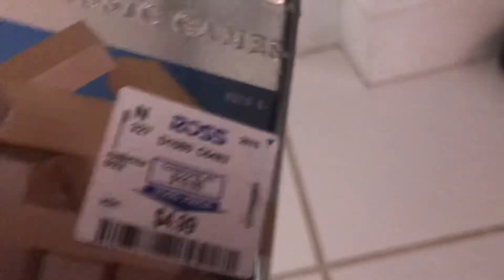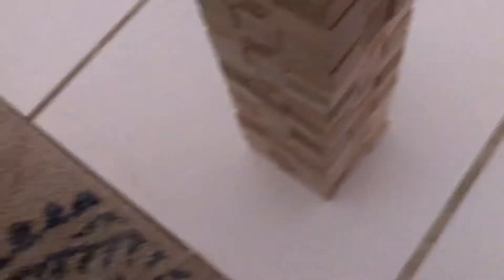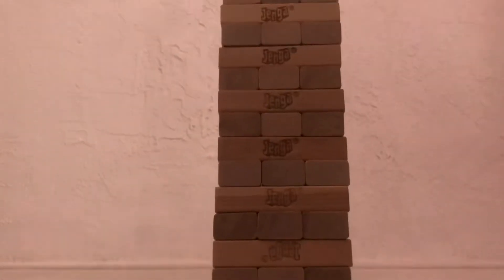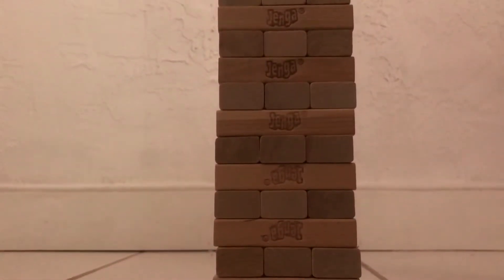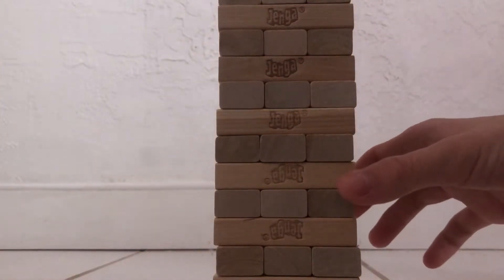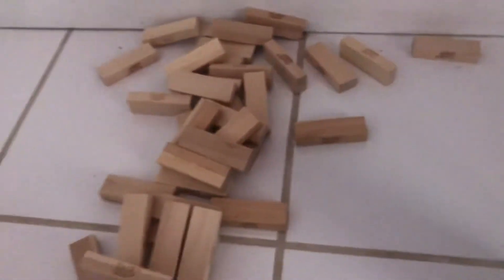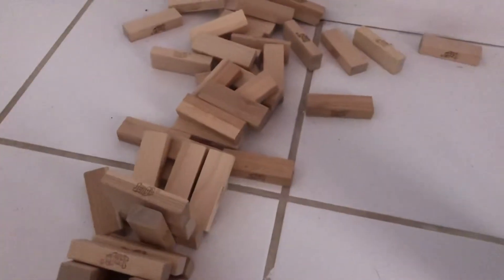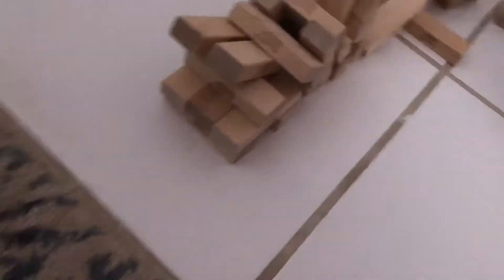Single Player Jenga